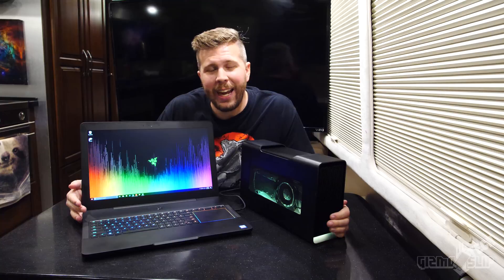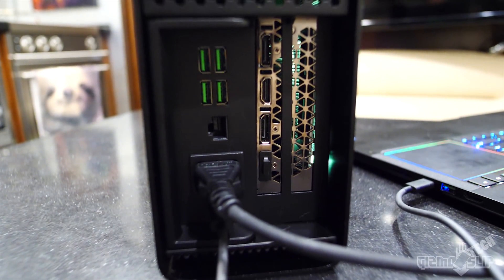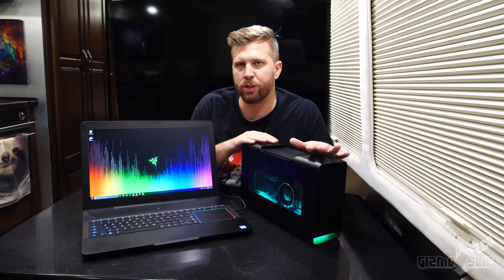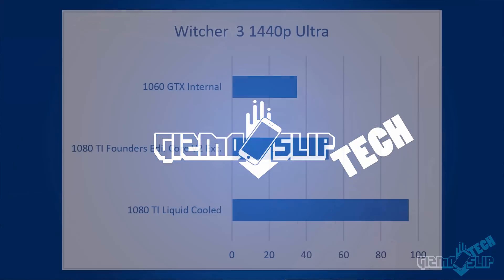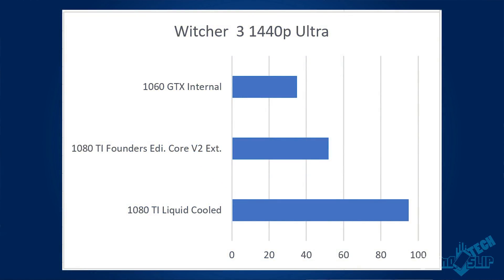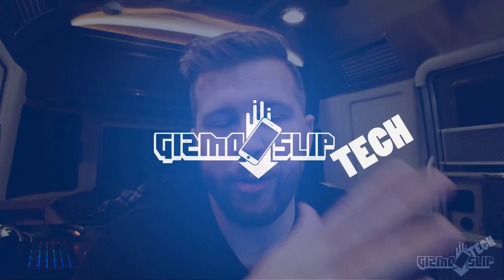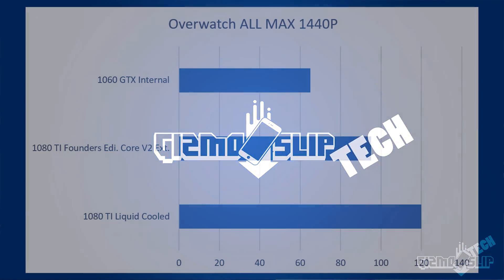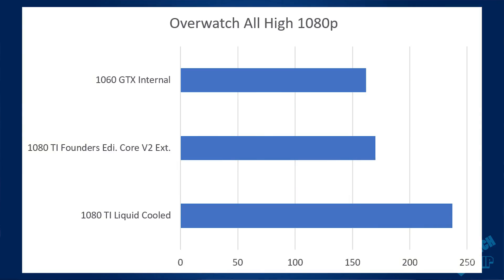Razer Core V2 Review - Ultimate Laptop Graphics Setup?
Razer Core V2 was just released, and I couldn't wait to test it out and check out the Razer Core V2 performance vs my liquid cooled desktop. I also wanted to find out if the issues with the original Razer Core were fixed in the Core V2.

Benchmarks for Razer Core V2 with 1080 TI Founders Edition with Razer Blade Pro 1060 GTX